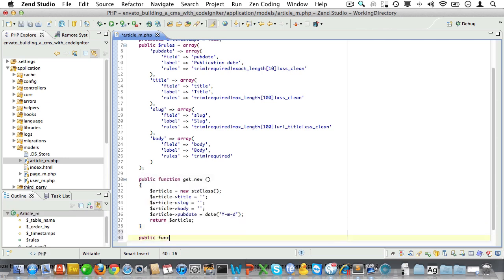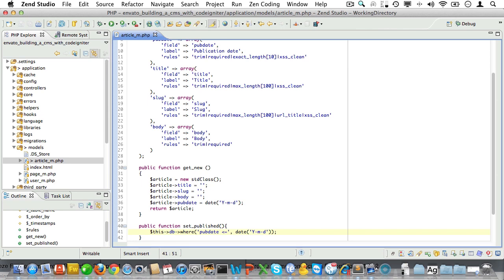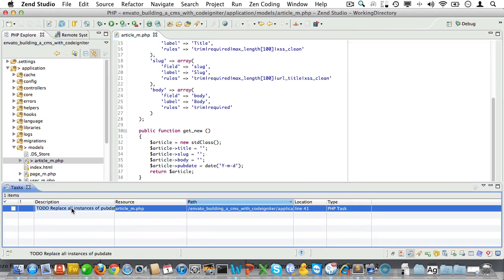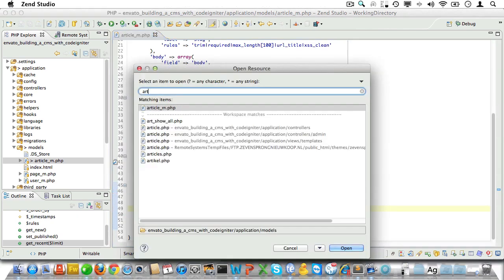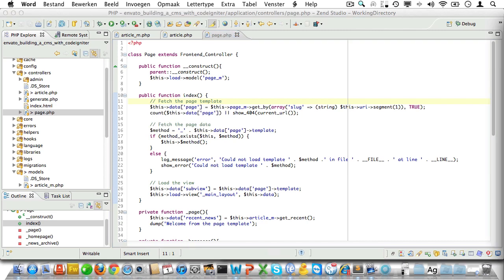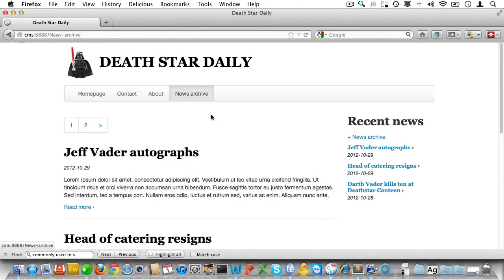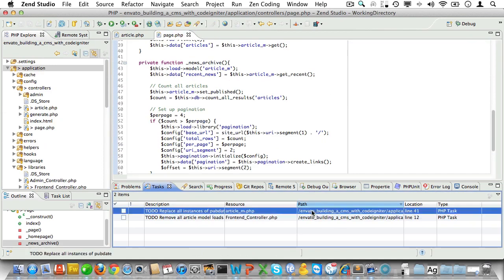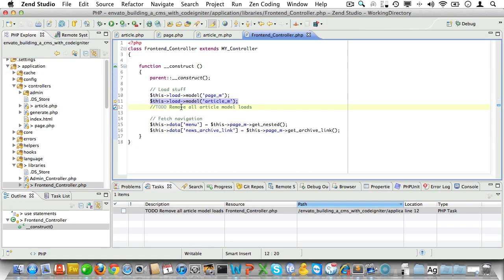21 creating the sidebar